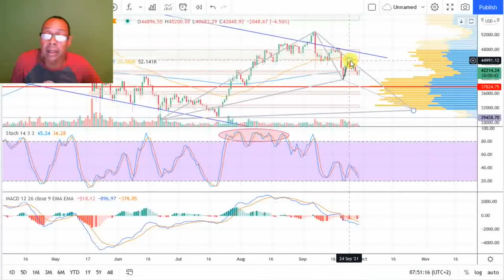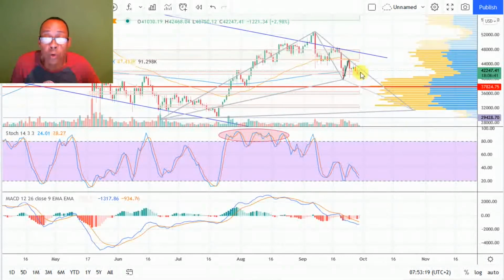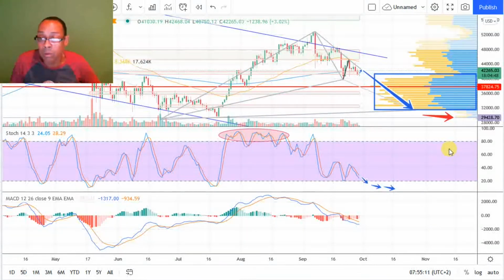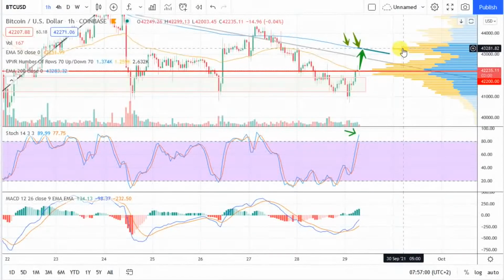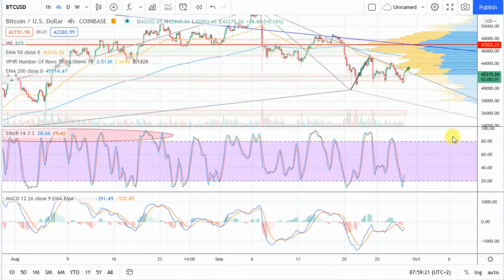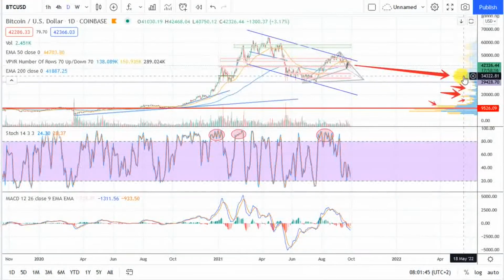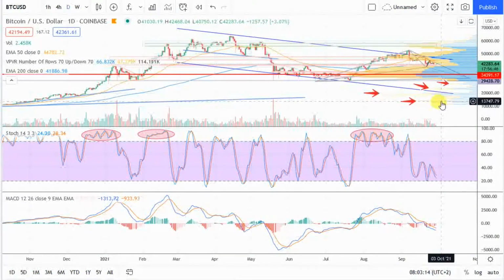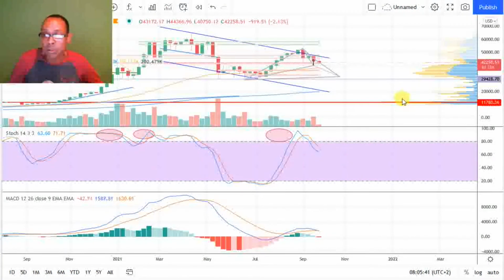BTC Update - Is the Bearish Gartley Bat Guy's Prediction Valid? My Full Analysis!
We've got a special video tonight! Rather than just do my regular technical analysis update on the BTC action, I decided to do somewhat of a "reaction video" based on "Market Makers" channel and his Gartley Bat prediction that has Bitcoin going down to 31,500. Is the crazy pattern guy right? How does his prediction stack up to my analysis of the current action? Check out the video and you will see! Then please post your comments and thoughts about the Gartley Bat/Swan/Butterfly/Hippopotamus pattern guy, and his predictions. Looking forward to your opinion!